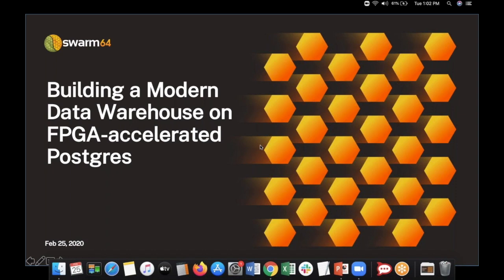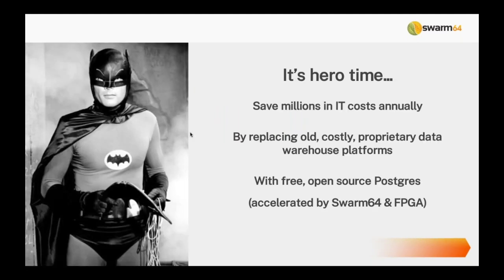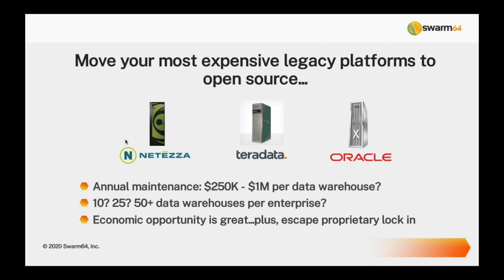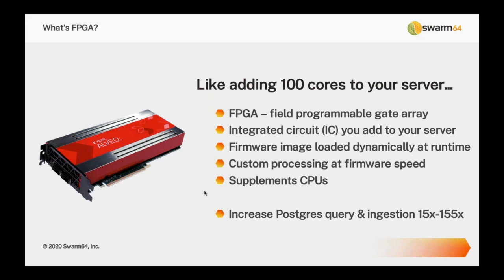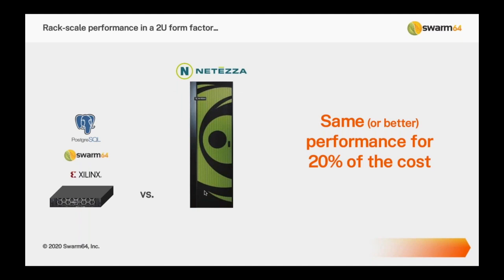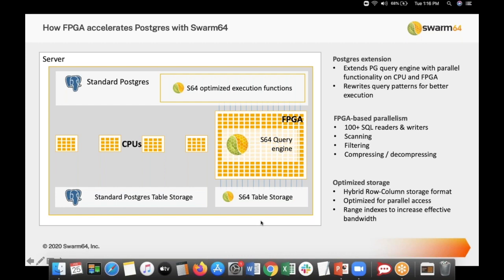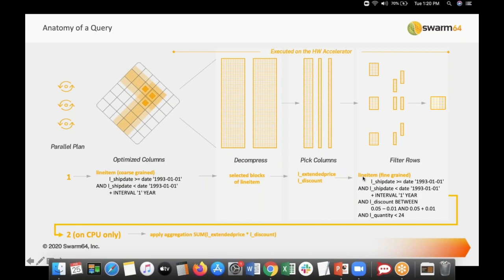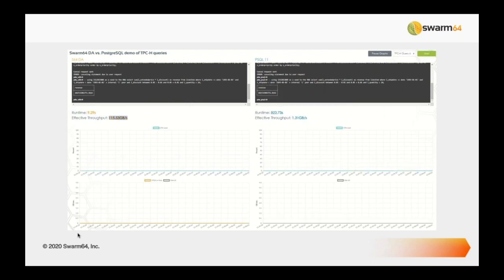Building a Data Warehouse on FPGA-accelerated Postgres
Replace old data warehouse platforms with free, open source Postgres, accelerated by FPGA and Swarm64